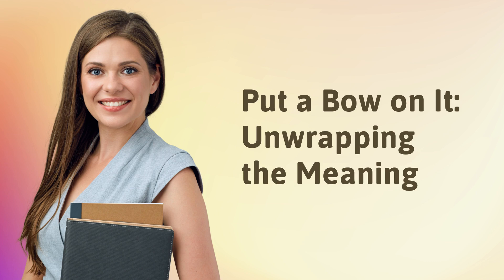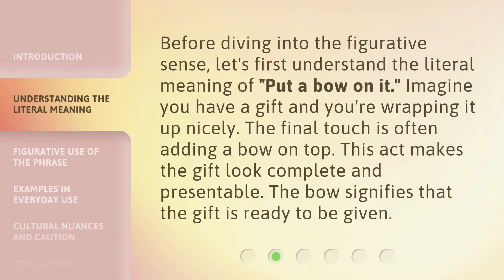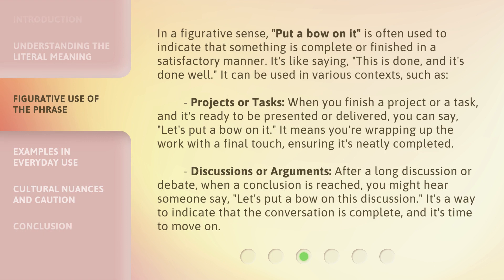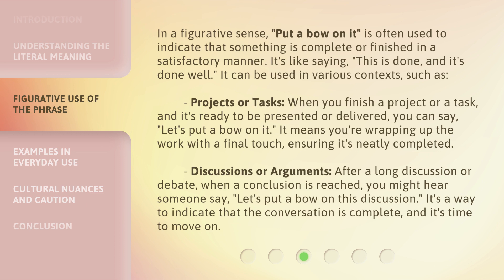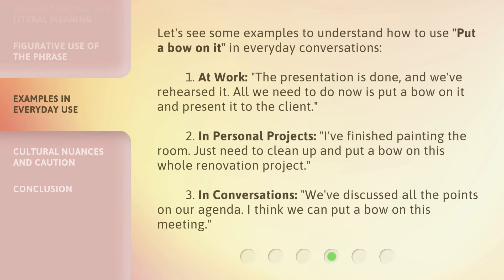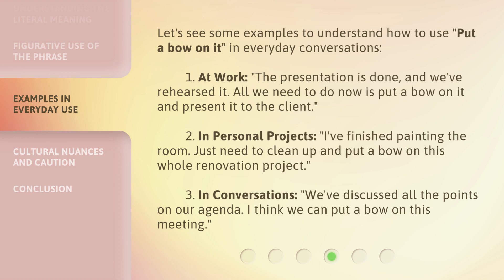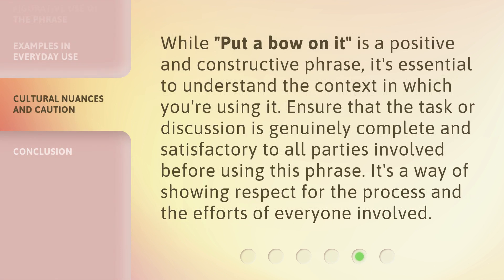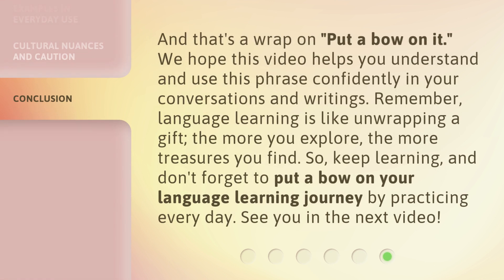Put a Bow on It: Unwrapping the Meaning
00:00 • Introduction - Put a Bow on It: Unwrapping the Meaning
00:29 • Understanding the Literal Meaning
00:53 • Figurative Use of the Phrase
01:44 • Examples in Everyday Use
02:20 • Cultural Nuances and Caution